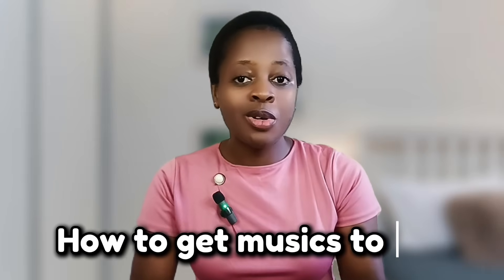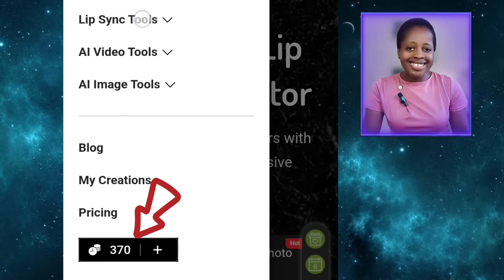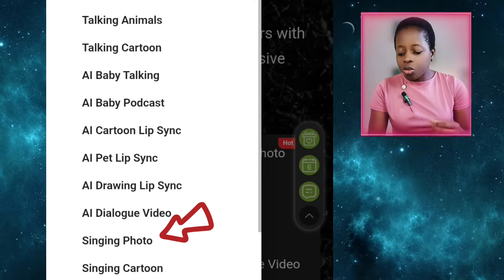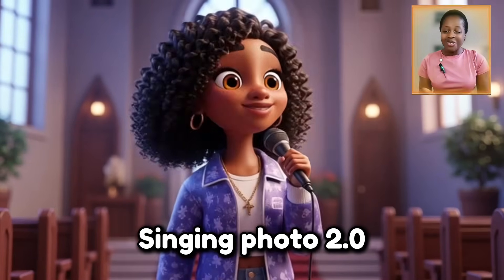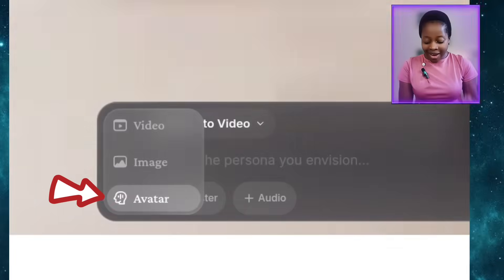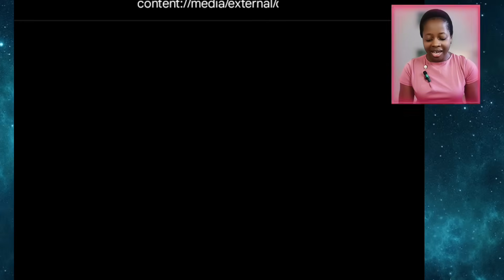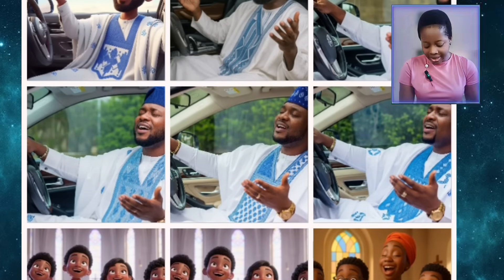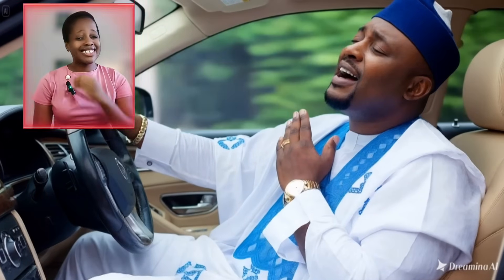How to make your Ai images Sing For Free with perfect lip sync (3 Very Easy Methods)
how to make AI singing song videos, Stop Paying, Use these free AI tools to make your AI images sing with passion and perfect lip sync

Join channel membership for extra tips

Want to make your AI images sing with real emotion and perfect lip sync—without paying for any premium tools?
In this step-by-step tutorial, I show you how to turn a static AI image into a singing, expressive video using 100% free AI tools.
You’ll learn:
How to generate or prepare AI images for singing videos
The best free AI tools for realistic lip sync
How to sync vocals perfectly to mouth movements
How to add emotion, timing, and passion to AI faces
Common mistakes that ruin AI lip sync (and how to fix them)
How creators are using this to make viral AI music videos, reels, and shorts
This method works for:
AI singers & virtual artists
Faceless YouTube channels
TikTok & Instagram Reels
Storytelling and motivational videos
Music visualization content
No paid subscriptions.
No watermark tricks.
No advanced editing skills required.
If you’re interested in AI video generation, AI animation, lip sync AI, or free AI tools, this tutorial is exactly what you need.
👉 Watch till the end so you don’t miss the most important setting that makes the lip sync look real.